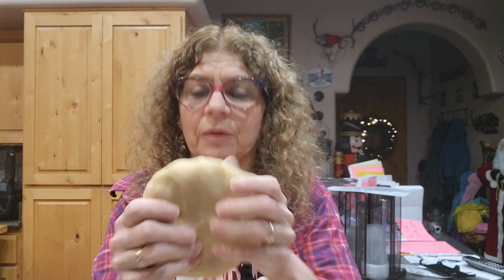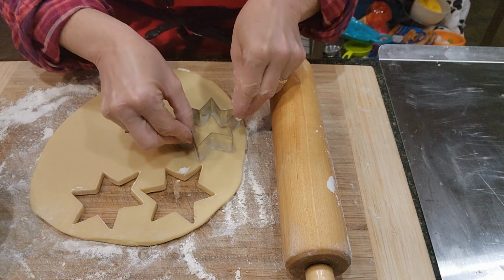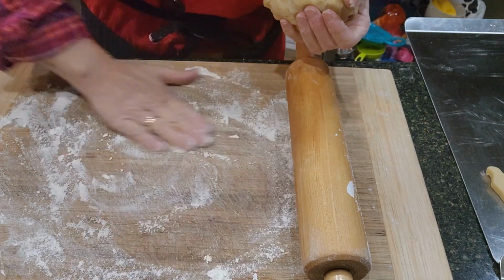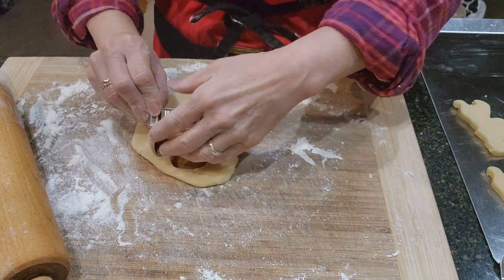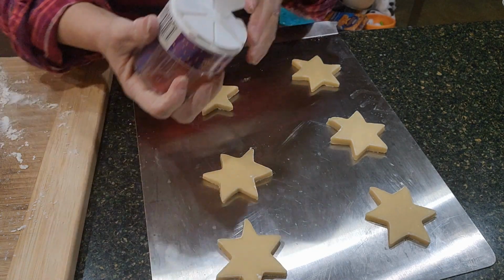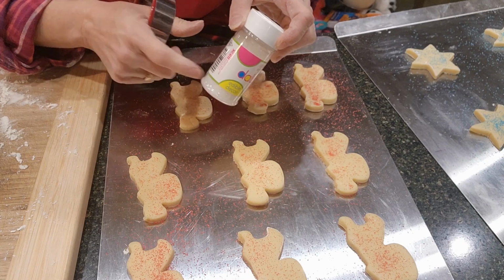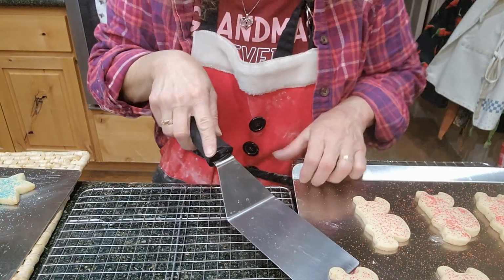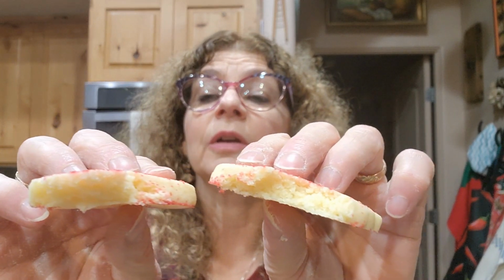Butter Sugar Cookies Sprinkles Part 2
In Part 2 I roll out the dough, cut and bake my Butter Sugar Cookies with Sprinkles. Then I taste test the creamy mouth watering cookies.